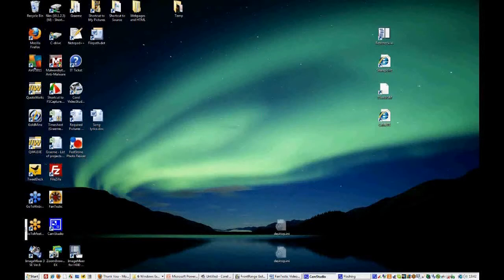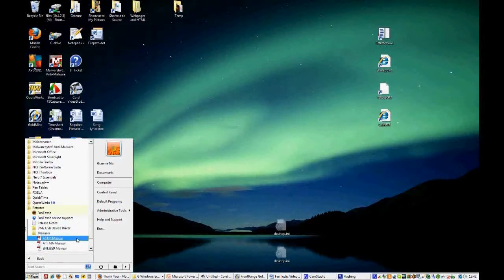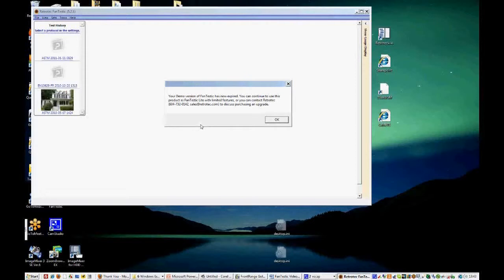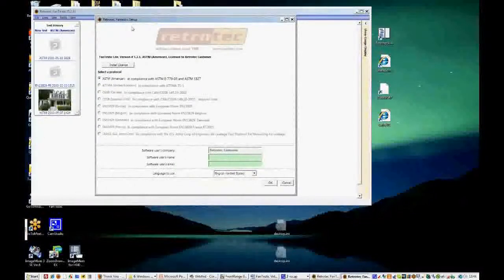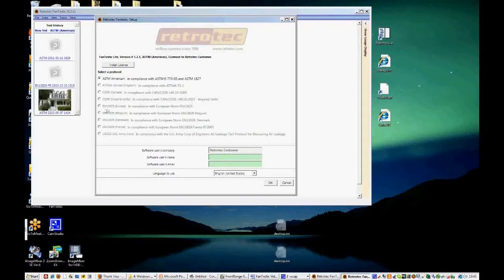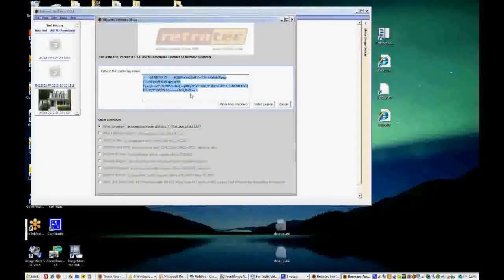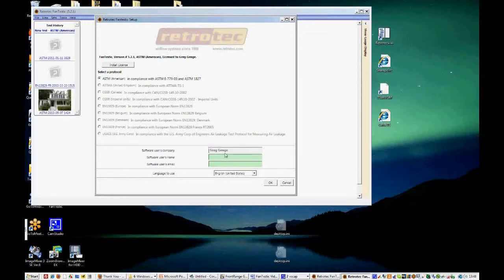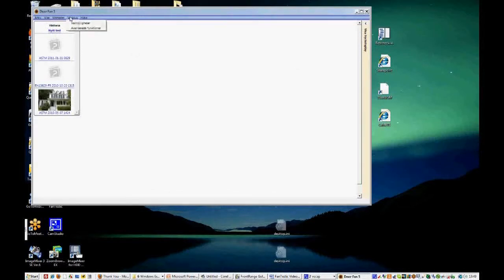FanTestic Start Guide